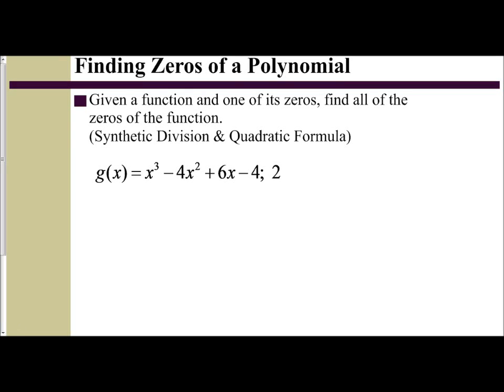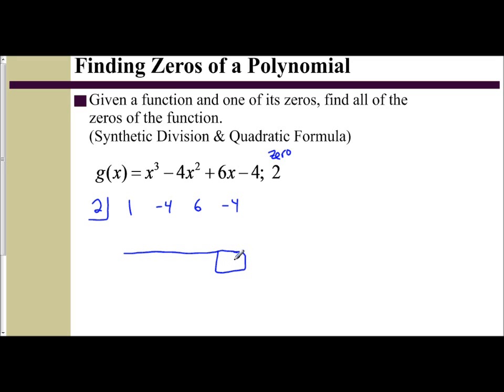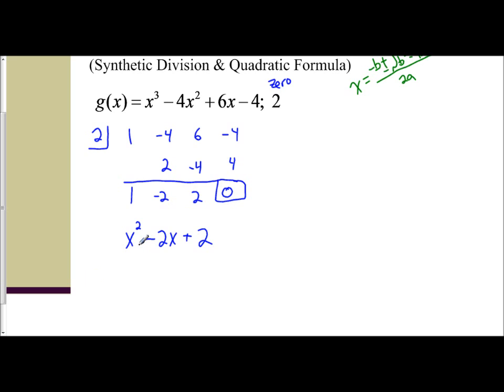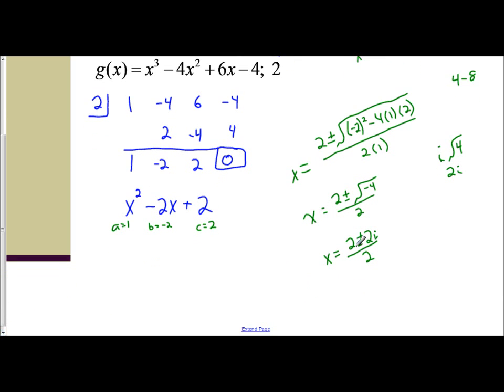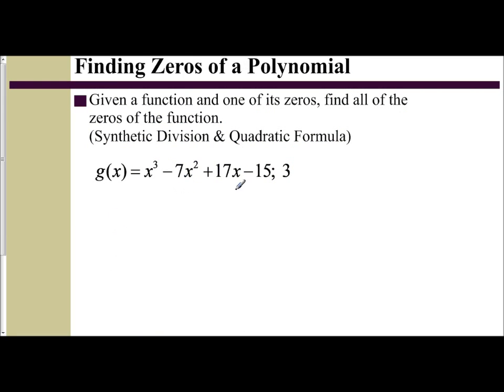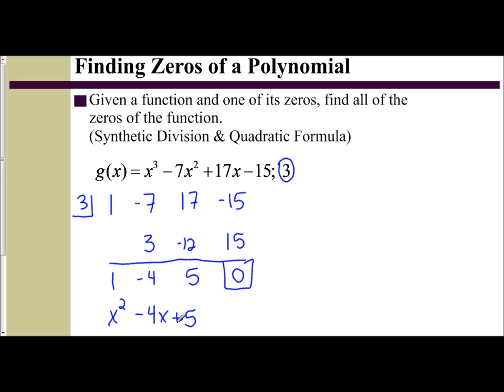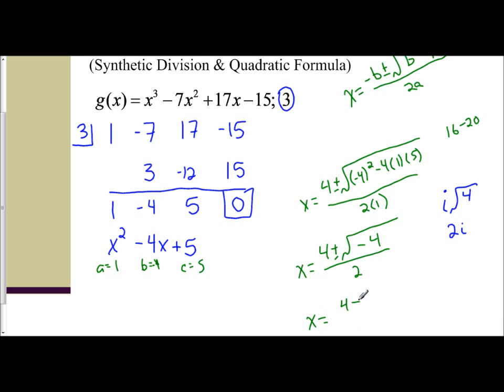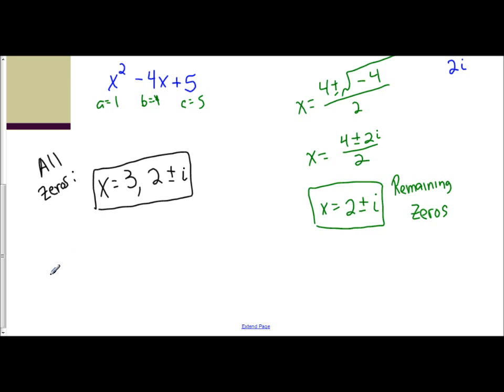Lesson 6.7 (Part 2) - Finding Zeros using Synthetic Division & the Quadratic Formula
In this video we go over examples of how to find all the zeros of a polynomial function when given one of the zeros.  In these problems we use Synthetic Division & the Quadratic Formula.